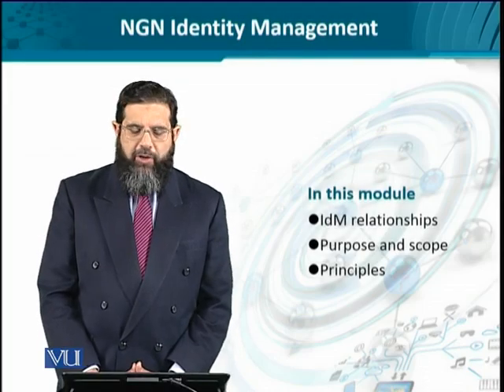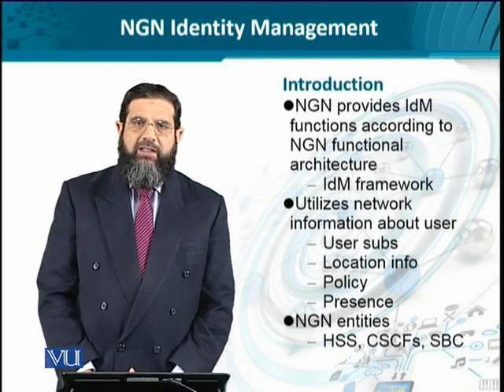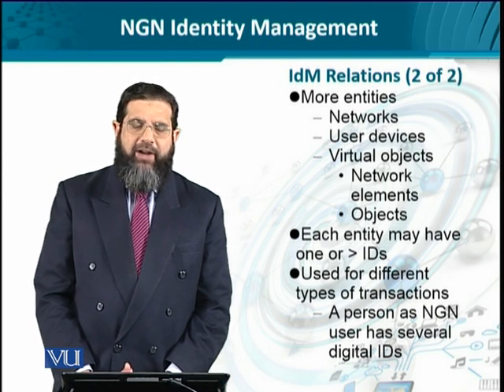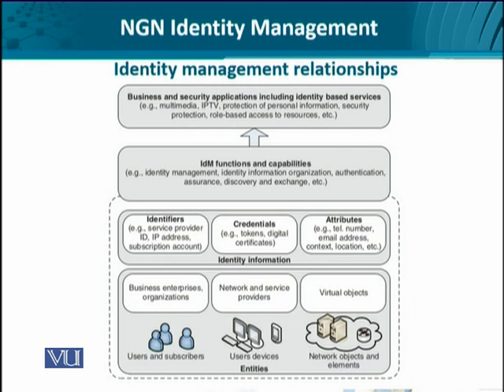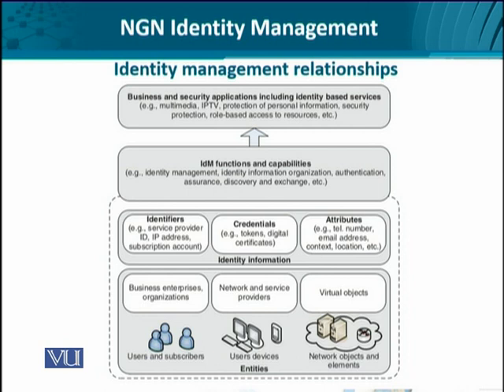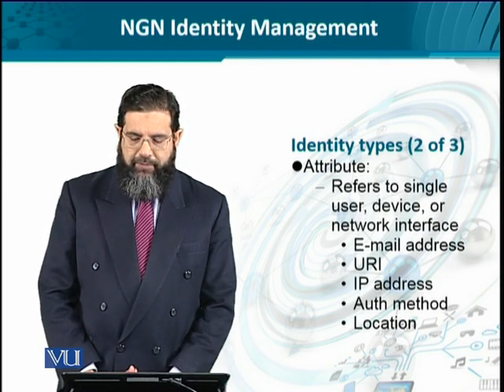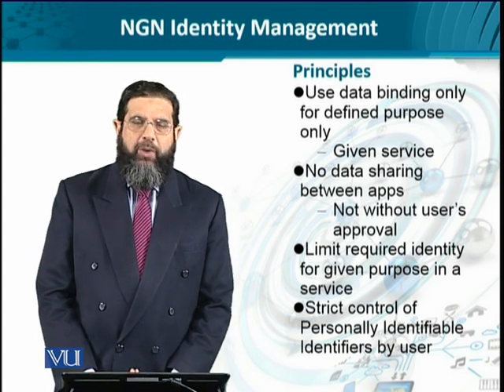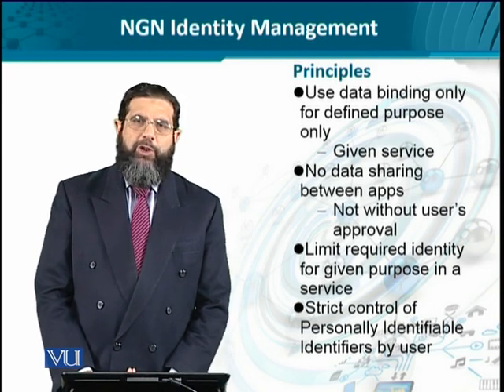Data Visualization | CS642_Topic193